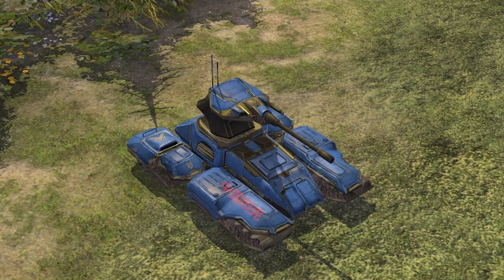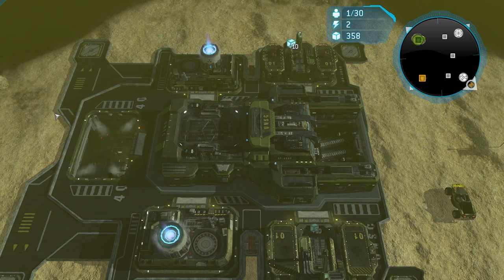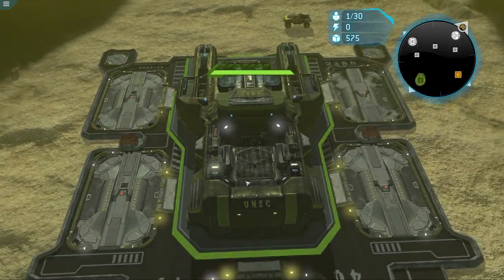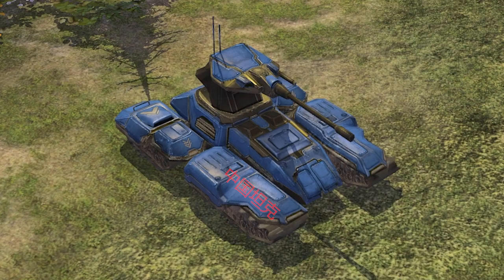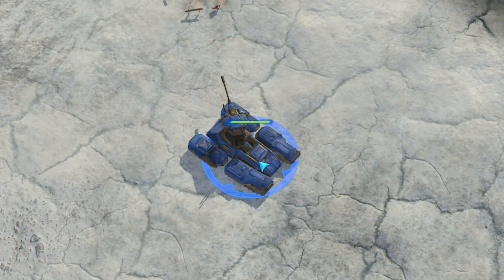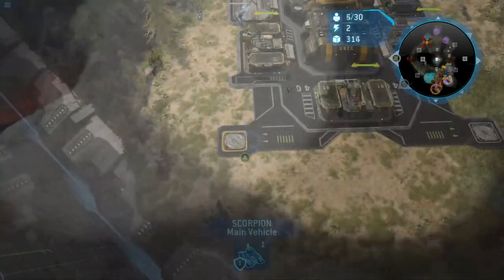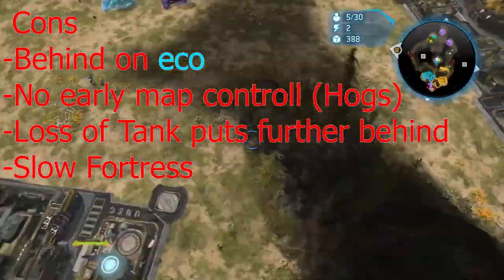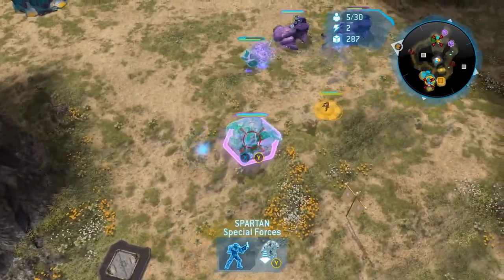Halo Wars Chinese Tanks Strategy Breakdown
Hey guys I hope you like this video, its a little bit different than usual. might do more strategy breakdowns in the future!

Thumbs up if you liked the vid! Thumbs down if you didn't!

Give me a sub!

Add me on Xbox, Gamertag: TheTurnipseed

More Halo Wars-